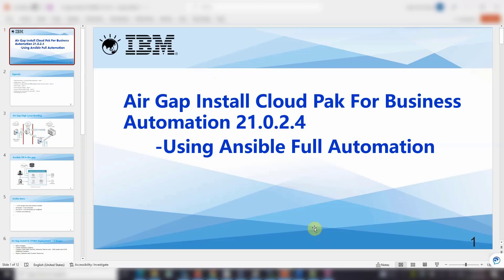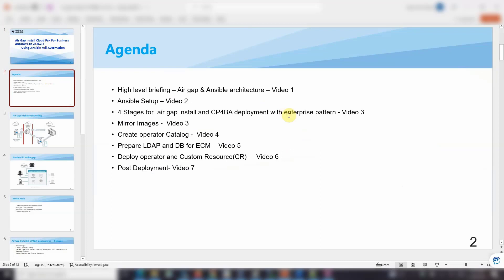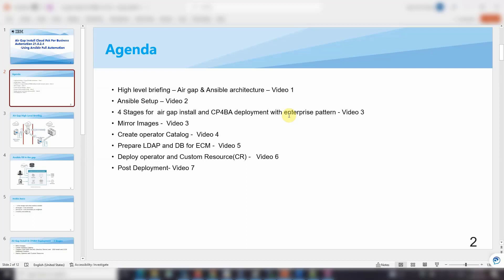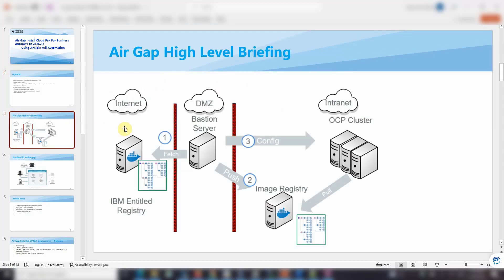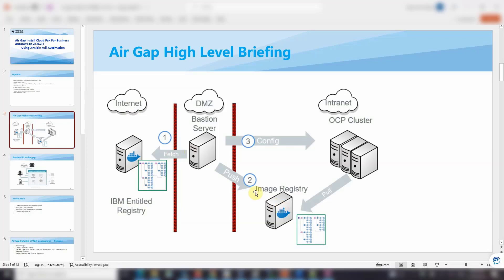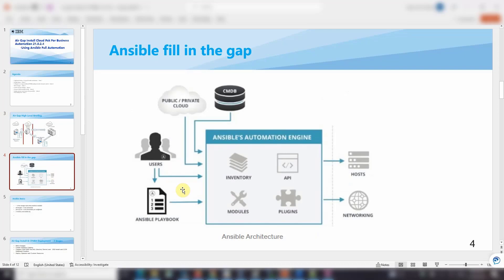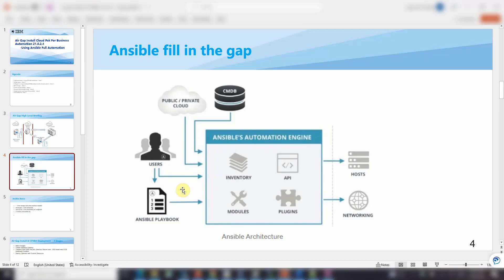Air Gap Install of CP4BA, using ansible full automation: Part 1 - Overview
This is the first of a 7 part series that discusses details of Air Gap install of Cloud Pak For Business Automation and how ansible fills into the gap for CP4BA install and configuration